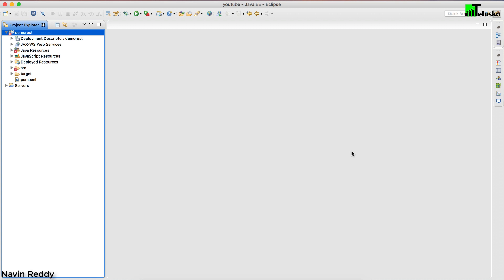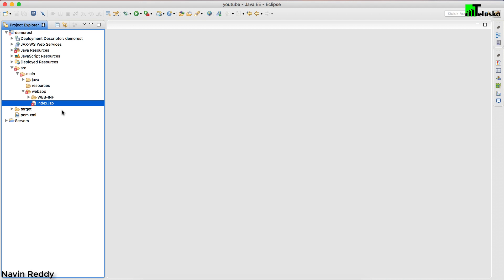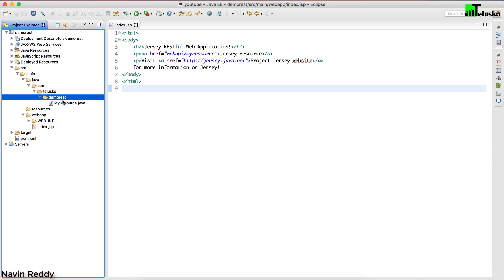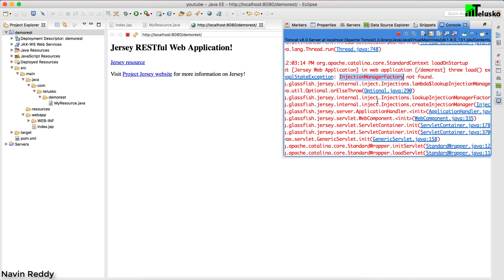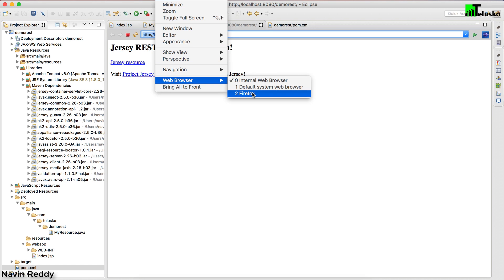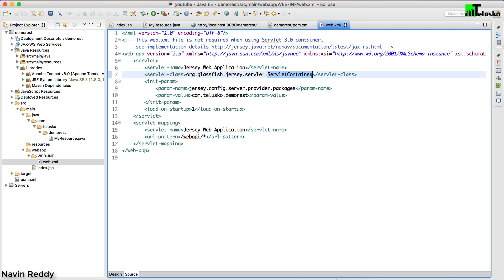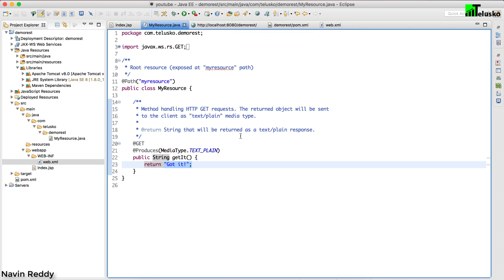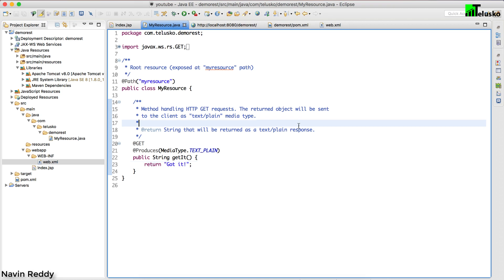#2 Restful Web Services Tutorial | Running our First Rest Jersey Application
RESTful Web Services are basically REST Architecture based Web Services.
A REST API defines a set of functions to process requests and responses via HTTP protocol.
Rest is just a concept to implement that we need an implementation.
To create an appliaction for REST you can use Maven Project with Jersey implementation.

In this video we will understand the Project Structure
We will see :
Maven Project
Settings for the Project
Running our first application
Debugging error